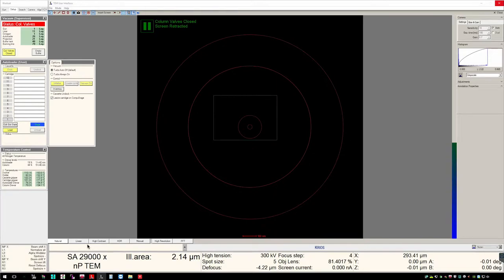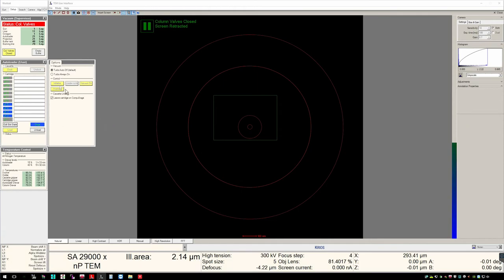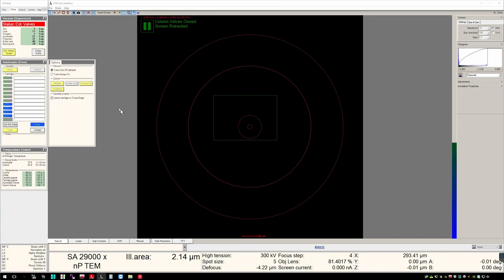Krios Autoloader Inventory - Pacific Northwest CryoEM Center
Overview of the Autoloader Inventory on PNCC's Krios.

PNCC users that are trained, independent operators are given access to both the Microscope and SerialEM PCs for remote sample screening.

PNCC hosts semi-monthly online workshops on cryogenic transmission electron microscope operation.